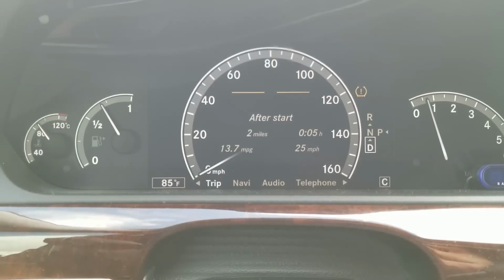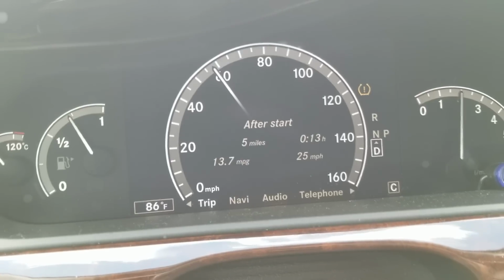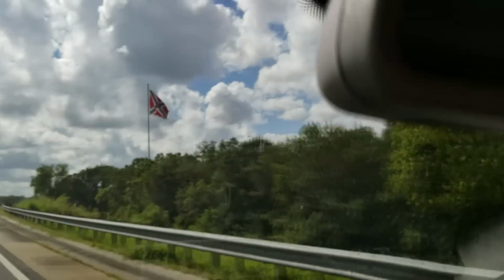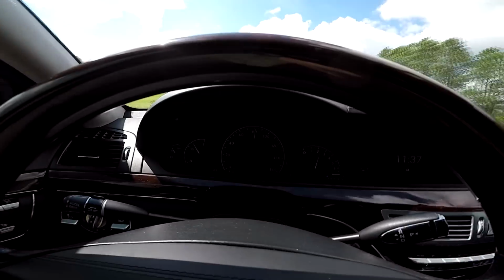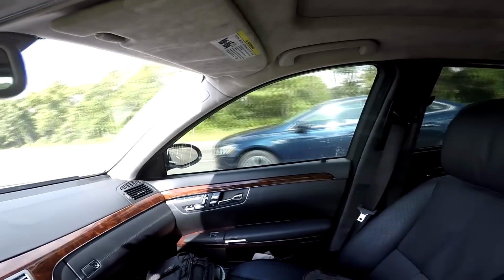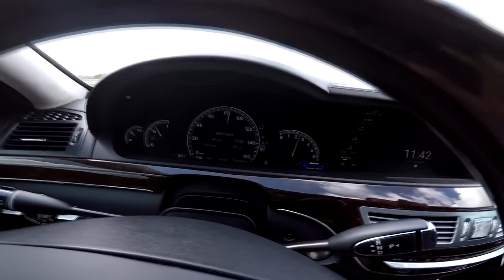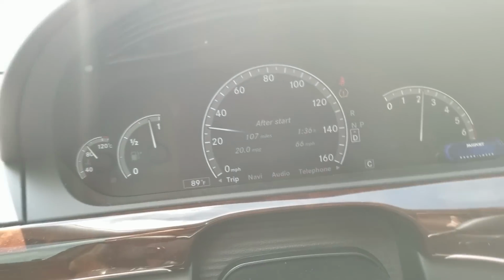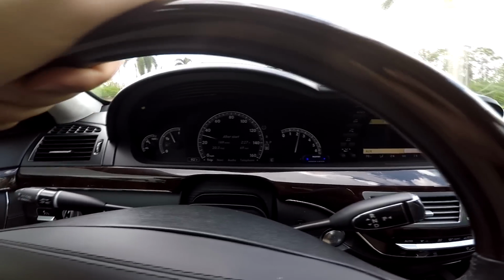How BAD is Gas Mileage on a 500HP V12 Twin Turbo S600 Mercedes (it weighs 5000 lbs!)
I took a road trip in the V12 Twin Turbo Mercedes Benz S600 to find out whether or not I could break the low-teens MPG number I've been getting since owning the car. Here's what happened...